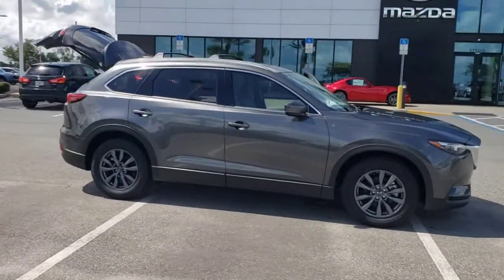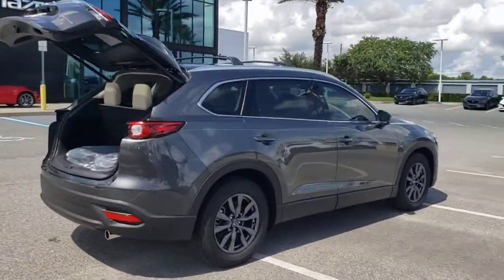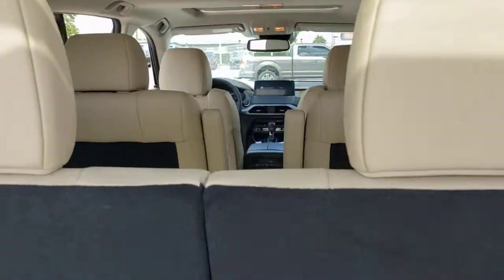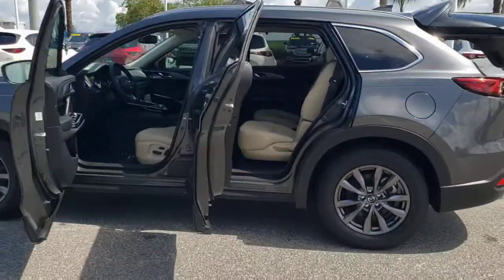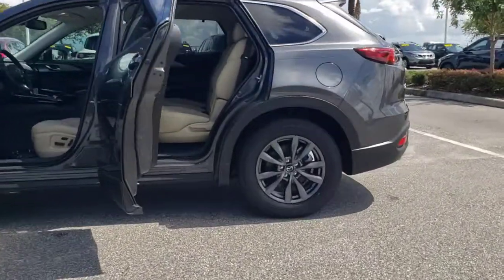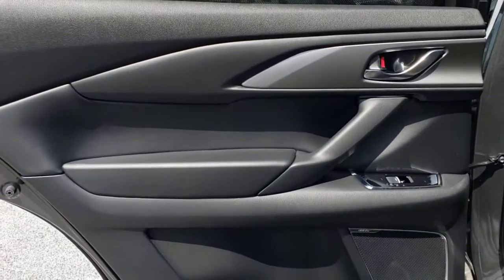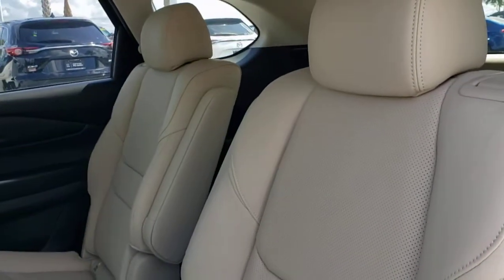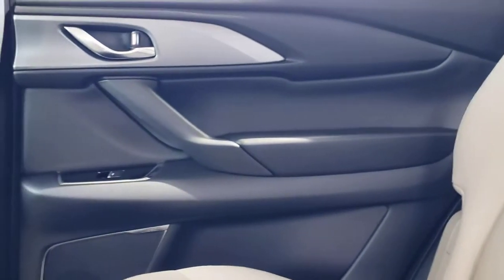2021 Mazda CX-9 Davenport, Clermont, Winter Garden, Orlando, Ocala, FL M0517472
Machine Gray Metallic New 2021 Mazda CX-9 available in Clermont, Florida at Headquarter Mazda. Servicing the Davenport, Winter Garden, Orlando, Ocala, FL area:

Headquarter Mazda
17500 FL-50